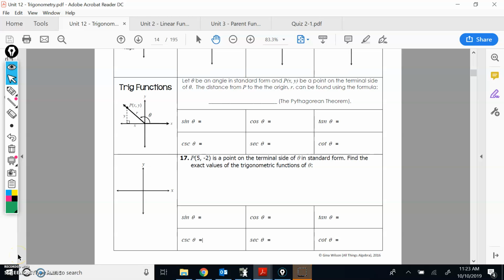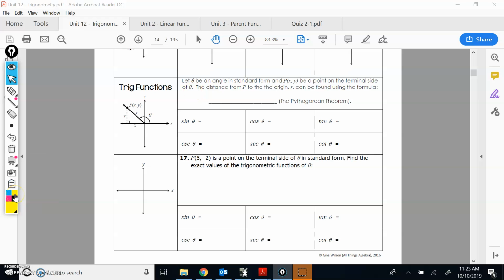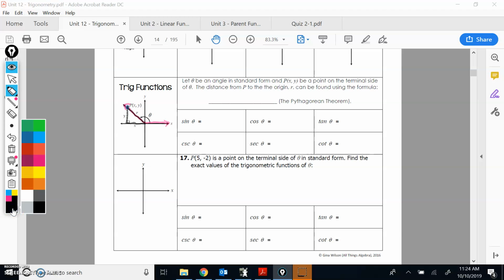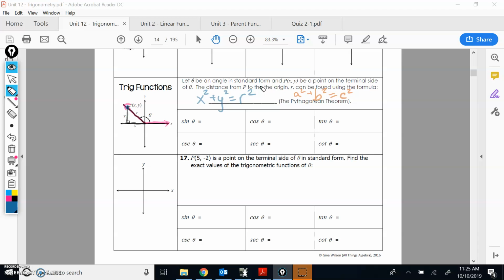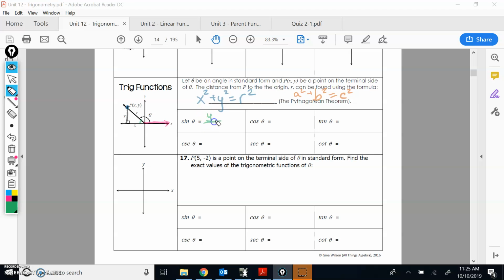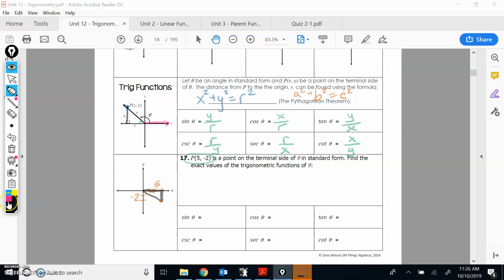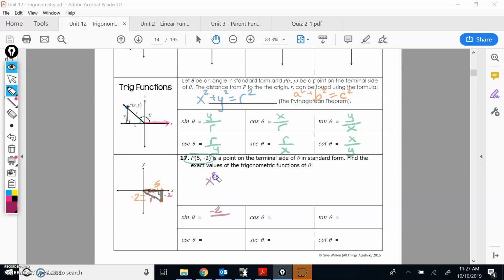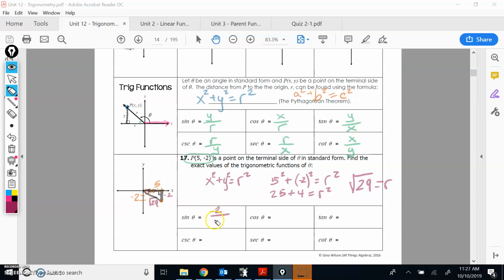WSQ Trig Functions from an Ordered Pair